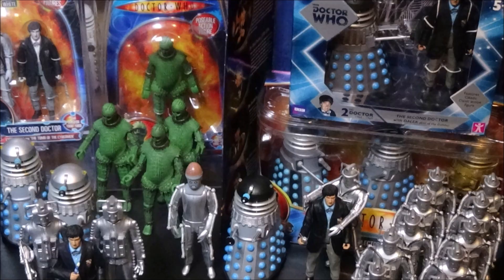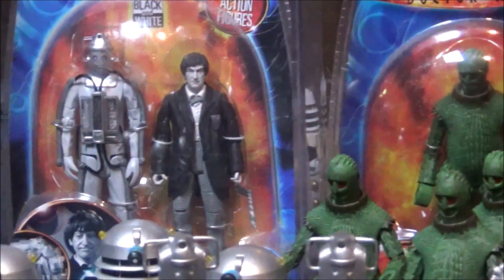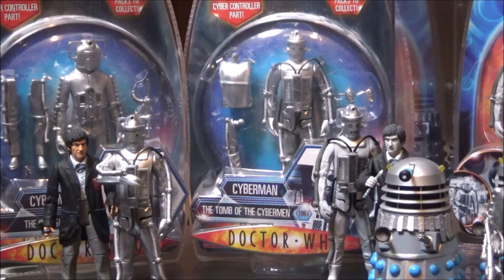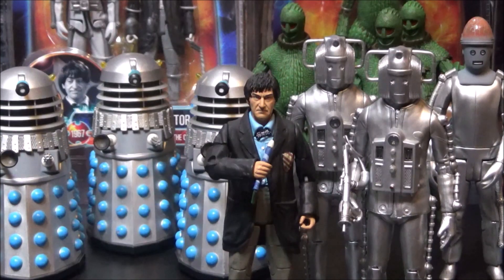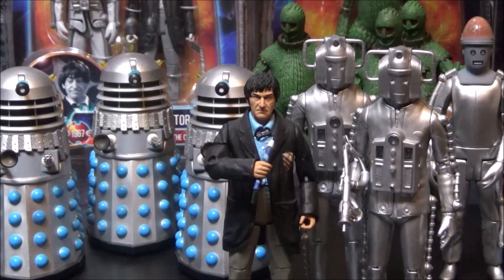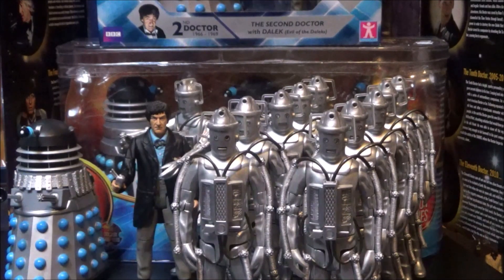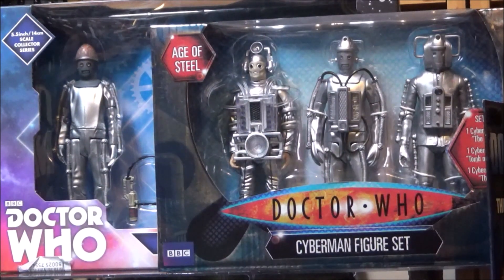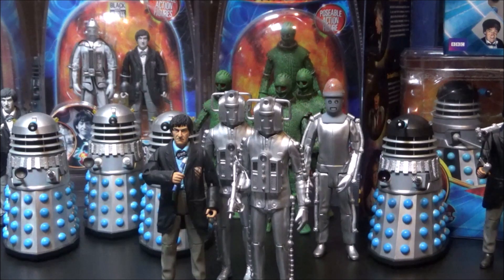My Second Doctor Collection - Character Options Part 2/7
n this video we take a look at my entire second doctor character options action figure collection.